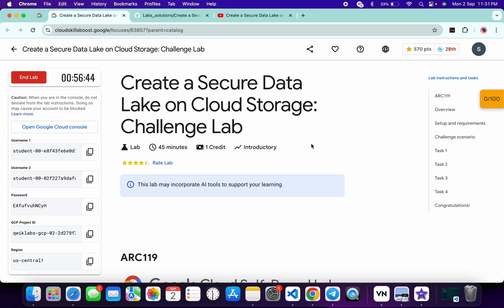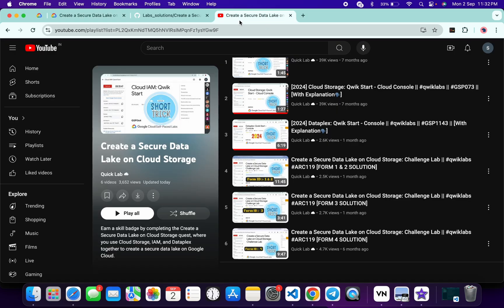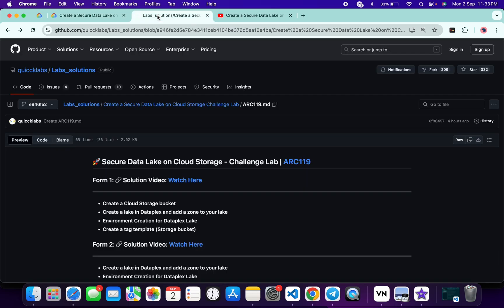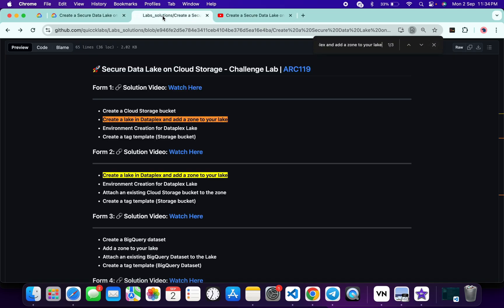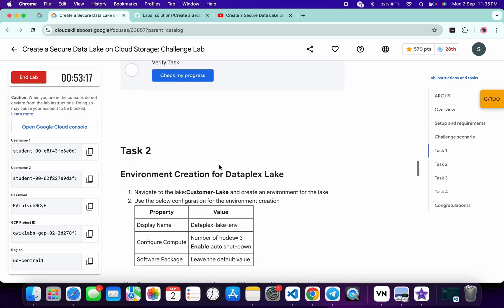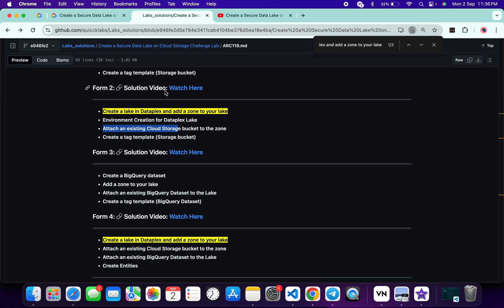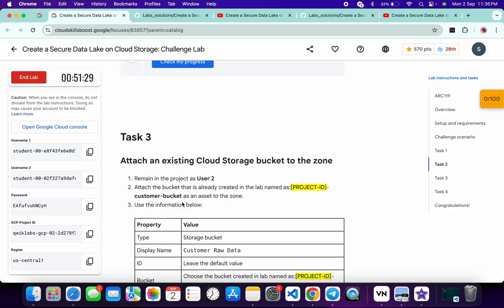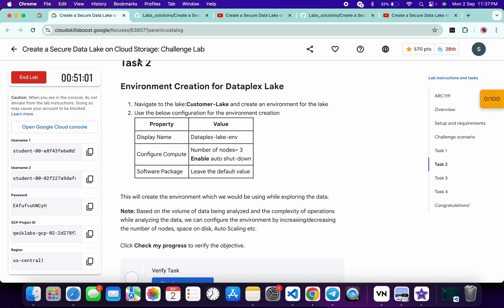[2024] Create a Secure Data Lake on Cloud Storage: Challenge Lab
Check on Github link to access command